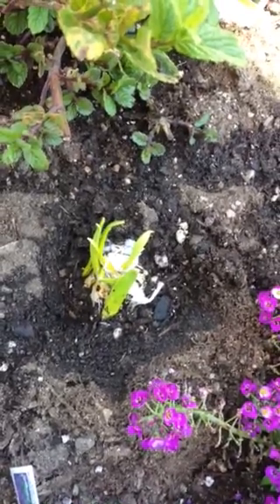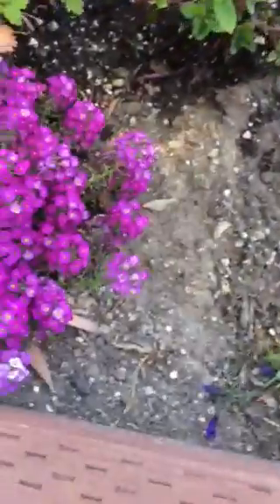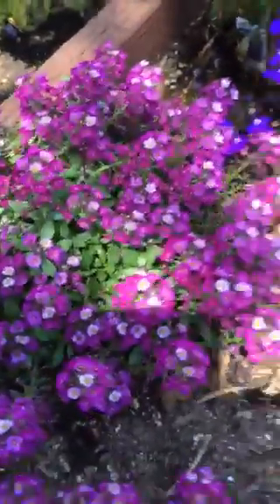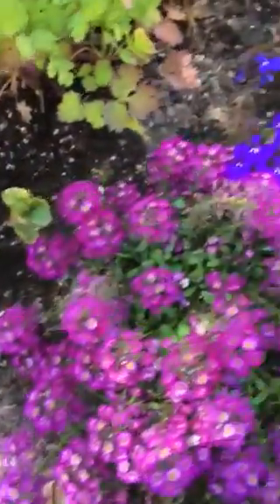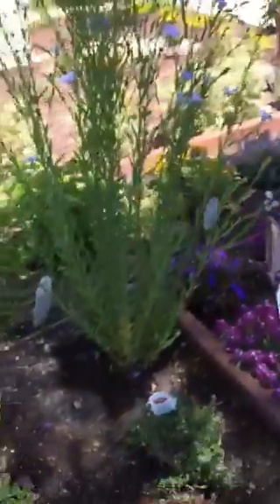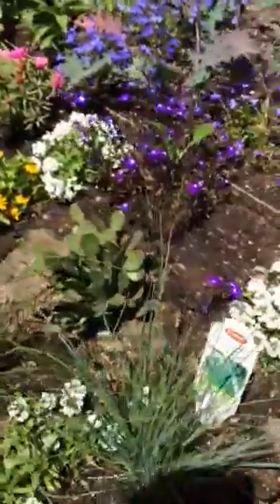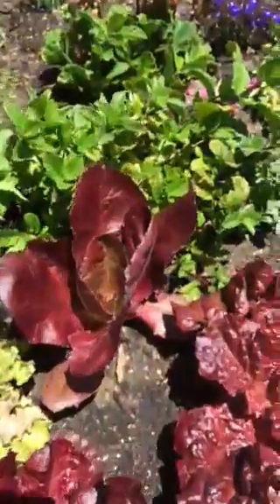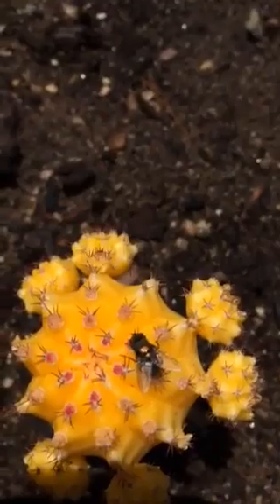Gardening 101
Our community garden area has numerous edibles and florals. Enjoy the tour.